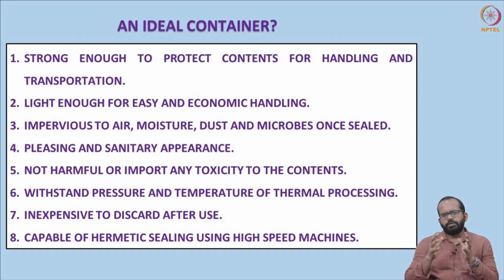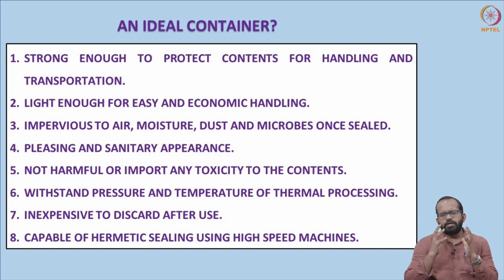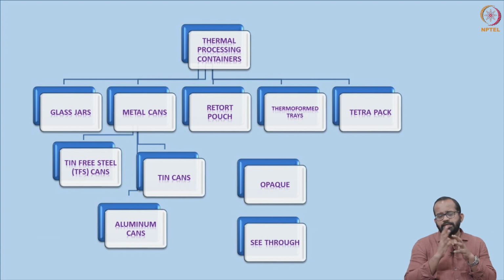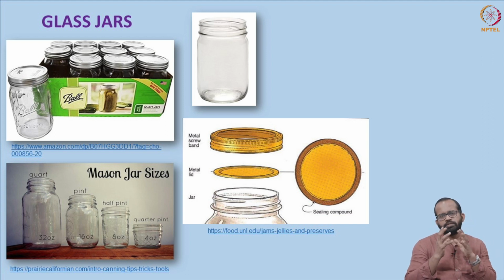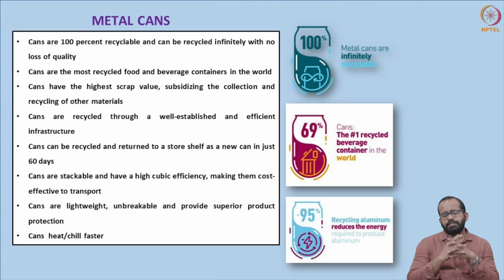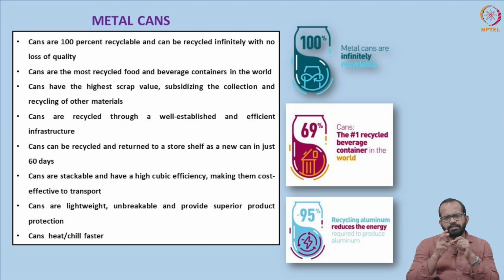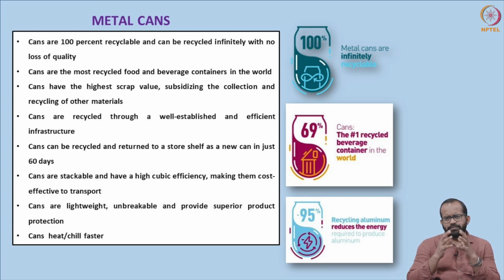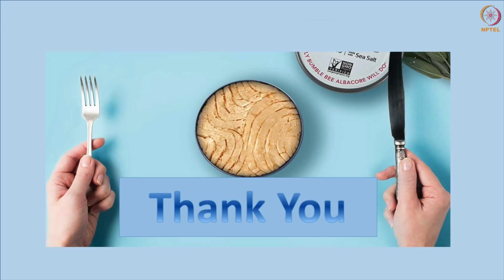Canning Technology and Value Addition Containers and their Properties - Part 1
Properties of container. Different types of materials used for making containers. Properties of the materials used in can building.